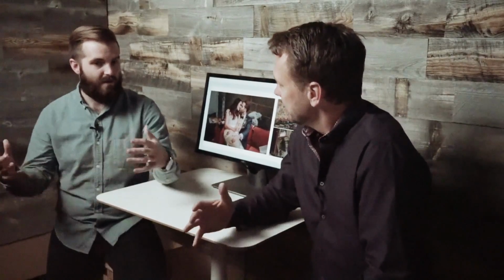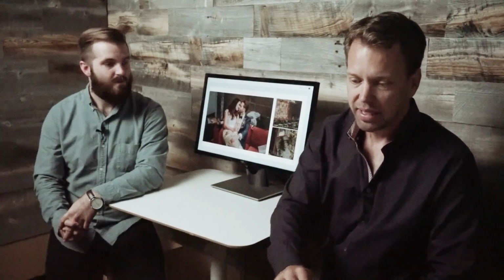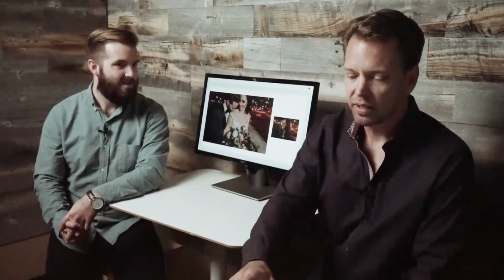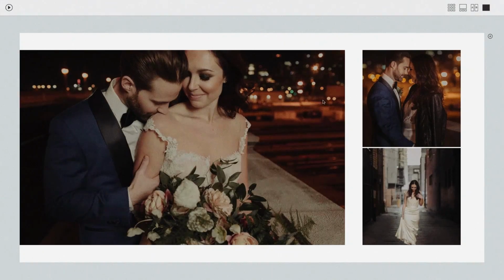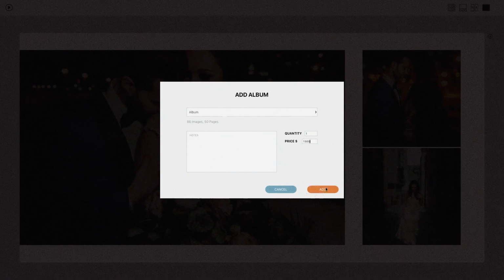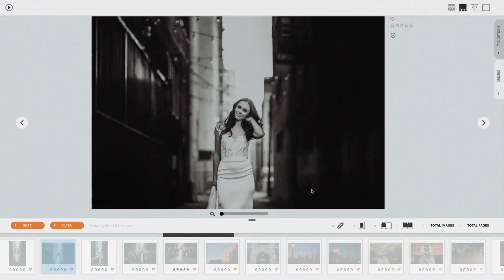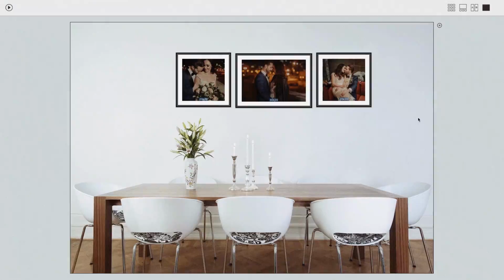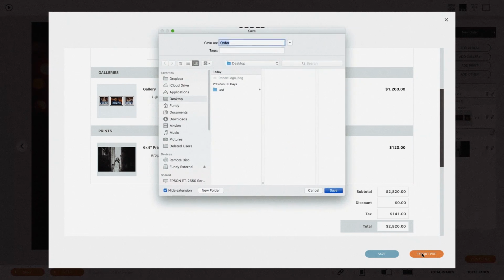Remote Sales Step by Step Consultation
Learn how to double, even triple your album sales remotely with this step by step design consultation walk through. Fundy Designer's Album Design Software and Remote Sales Software is your perfect assistant.